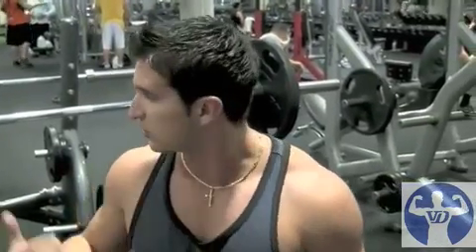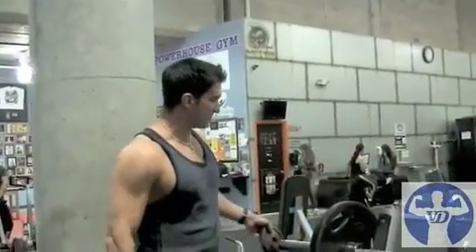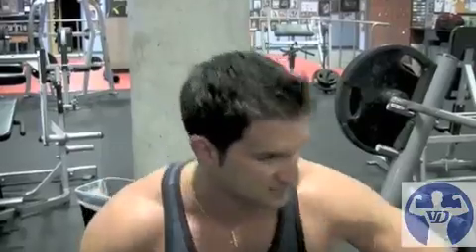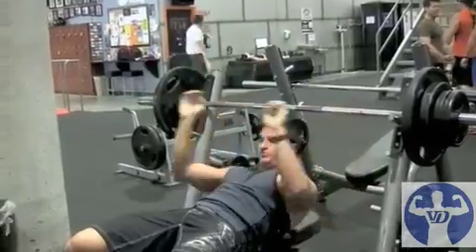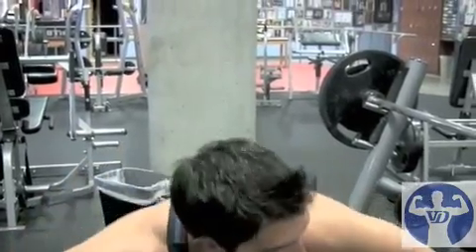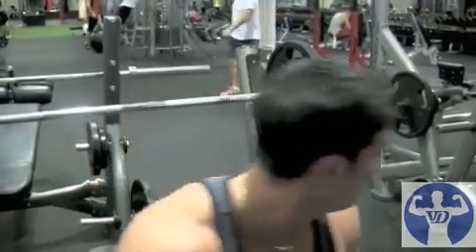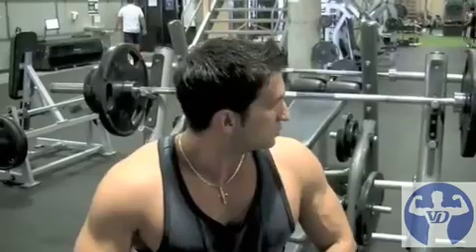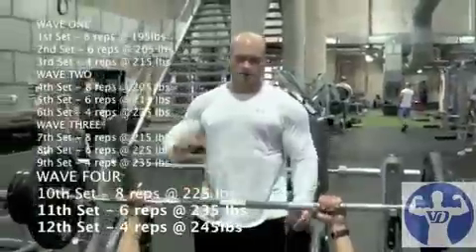The Wave Loading Workout (CHEST TRAINING) Muscle Building Program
The two different ways to pack on muscle - which one are you doing?

The Wave Loading Workout:
Exclusive Muscle Building Program
Day 1 of 5 - Chest Training Workout
by Muscle Building Expert Vince Del Monte

What is Wave Loading?

Wave loading is an alternative loading pattern (that originated in Eastern German and was brought to America in the early 1990's) and used by bodybuilders and powerlifters. During wave loading, the weight being lifted is increased and decreased from set to set. When the weight is increased, the number of reps are decreased. And when the weight is decreased, the number of reps is increased.

Benefits of Wave Loading:

The closer you lift to your 1RM, the more recruitment of Type IIB muscle fibres. This kind of stress results in neuromuscular adaptation i.e. the ability of your nervous system to recruit more of your current muscle fibers

It's kind've like putting your body on HIGH SPEED INTERNET, instead of slow speed dial up.

Why Does Wave Loading Work?

When you begin the next set the weight will feel much lighter. This is because the body has adapted and is ready for another heavy load. These waves ensure the recruitment of the strongest muscle fibres and will mean you can lift heavier weights for longer. Heavier weights and more volume equal bigger and stronger muscles.

CHEST TRAINING WORKOUT

Today is Day 1 of The Wave Loading Workout and it's dedicated to Chest Training.  This is one of Vince Del Monte's "secret" workout programs designed to increase strength, explosiveness and work capacity with lower rep ranges and exposure to greater loads so you stimulate the Type IIB muscle fibers for MAXIMAL muscular development.

Here's what you need to know about this muscle building workout program:

Warm up protocol for all levels:
1 set @40% of your 1 RM
1 set @60% of your 1 RM
1 set @80% of your 1 RM

**If you don't know your 1 RM, no worries. Just use a 4 out 10 effort, 6 out of 10 effort etc

Beginner Chest Training Workout
(if you have less than 1 year experience): :

Rest: 3 minutes between sets.
Tempo: 30X  (3 seconds to lower, 0 second pause, EXPLODE on concentric)
Exercises: 1 compound exercise a workout

Intermediate Chest Training Workout
(if you have 1-4 years experience):

Advanced Chest Training Workout
(if you have 4+years experience):

Monday - Chest
Tuesday - Back
Wednesday - Legs (Alternate between quads and hips each week)
Thursday - OFF
Friday - Shoulders
Saturday - Biceps and Triceps
Sunday - OFF

I would recommend 3 weeks minimum and 4 weeks maximum.  Use the same exercises every week. By the end of the program your maximal strength should be up at least 20%! That's AMAZING!

The Goal Of
Each Workout

Finish every workout 3-5% heavier than you did your previous workout.

Watch the video to understand EXACTLY how to increase and decrease your weights from set to set to you experience the increase in neural adaptation from wave to wave.

PS: If you are serious about building lean, ripped muscle then I need to share this exclusive video on my blog with you:

A FEW things you'll learn in this video are:

-How to eat to maximize muscle growth (not what you think)

-Best foods to eat to maximize your energy for the most explosive ripped muscle

-The REAL reason why your skinny, scrawny and weak